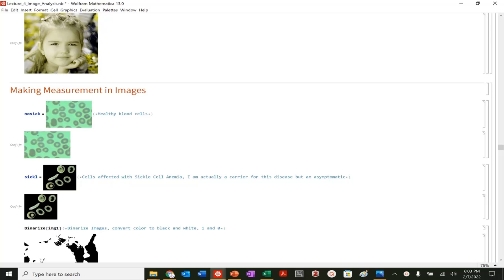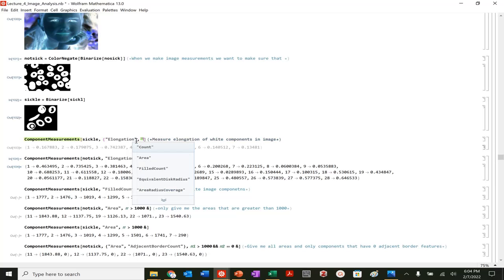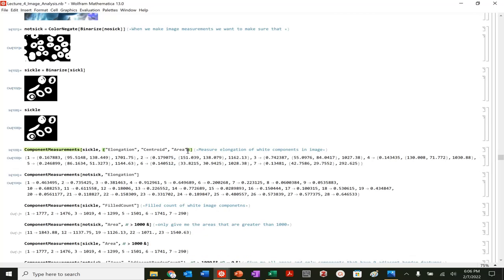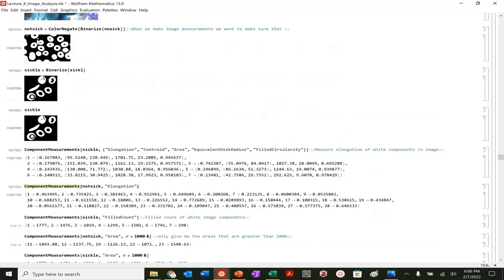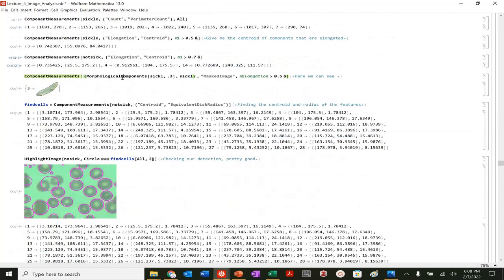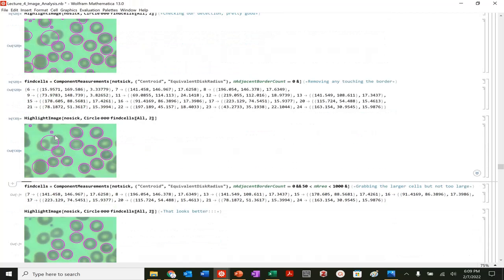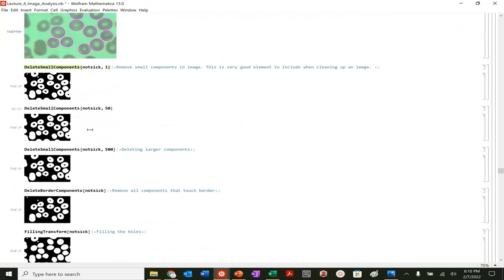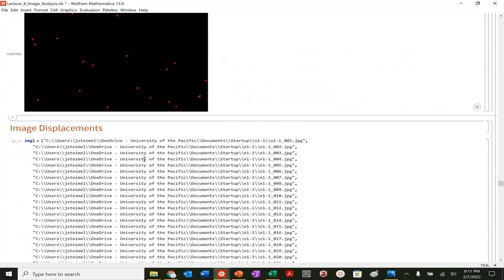Mathematica Measuring Components of Images in Mathematica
Measuring Components of Images in Mathematica